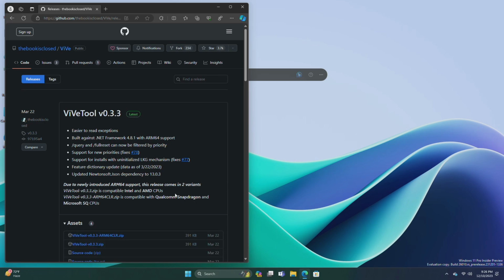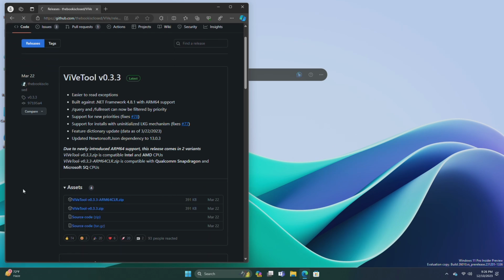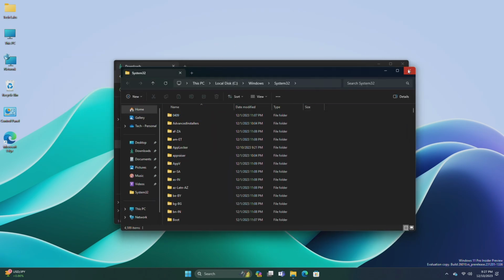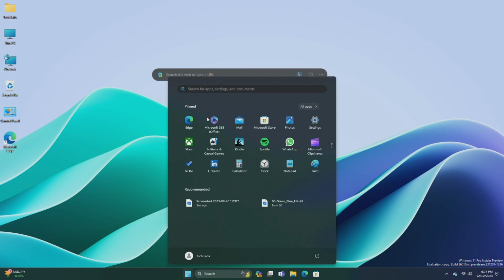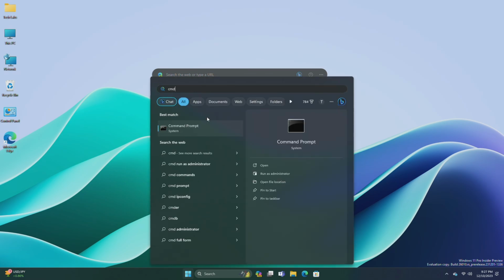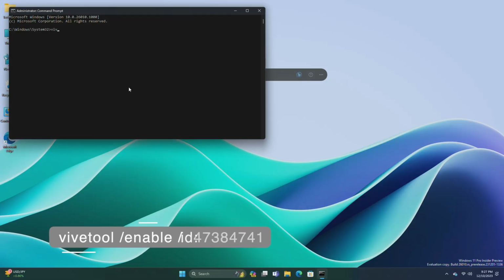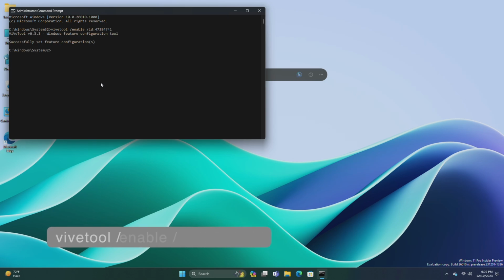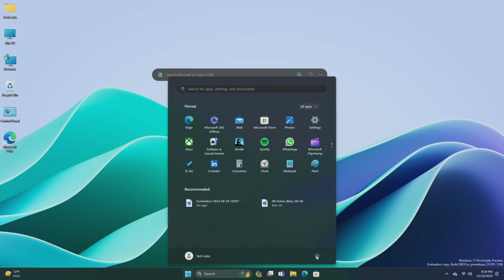How To Enable New Refined Quick Settings Menu In Windows 11 Canary Build 26010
CHAPTERS

GET SUPPORT
► Support:
► Forum: